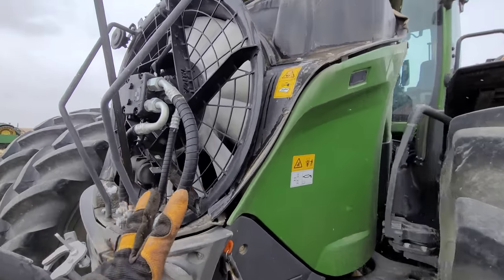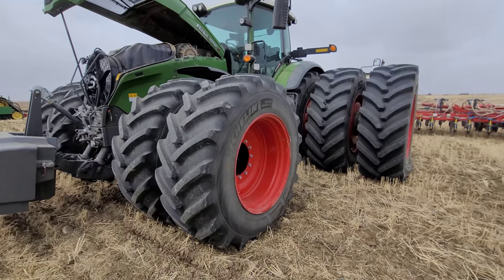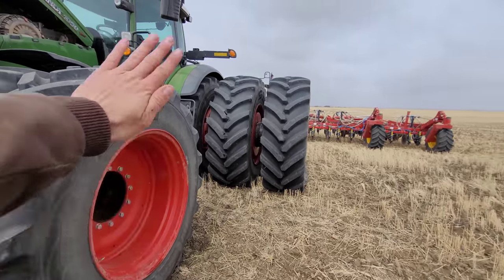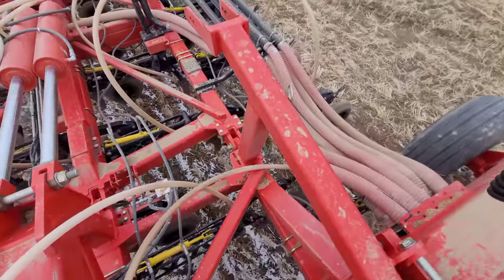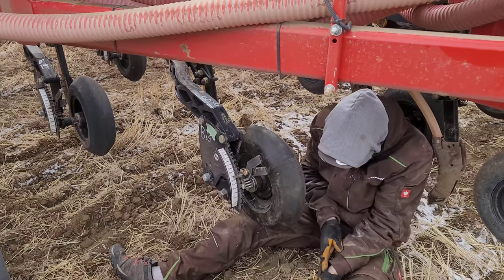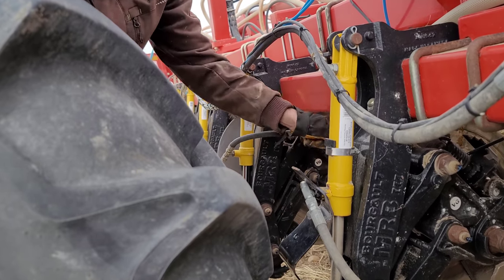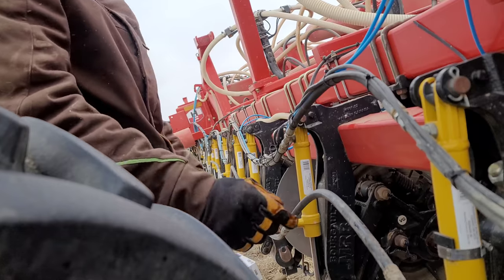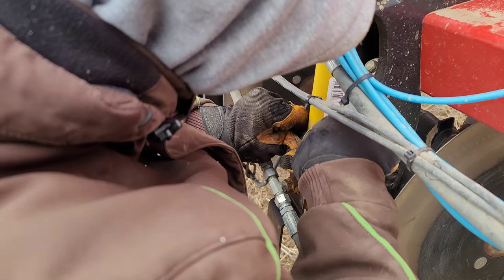I think we just offended everyone! 🤦‍♂️😂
** I wasn't sure if I should put this one out because apparently when you get us all together and freeze us down, we start to act a little goofy - normally we just do it off camera! 🤔🤦‍♂️😂

** We are pretty sure we just offended everyone including the Beach Boys haha.. And as being truly Canadian - we do apologize for that! 🙂😂

** Hopefully you don't take life too seriously, and can have a good laugh about of it, because life's too short to actually be offended! 😂 Enjoy it while we have it, we could be gone tomorrow for all we know 🤷🏼‍♂️🙂 You guys are awesome! Thanks

** ** Also feel free to check out our website to learn a little more about us and check out our merchandise line - which we are currently sold out due to the overwhelming support from you guys! 🙂

We have lots of ideas.. We just have farm first... Farming will always come first. Sorry. Haha 🙂